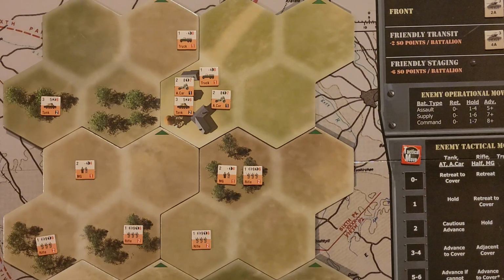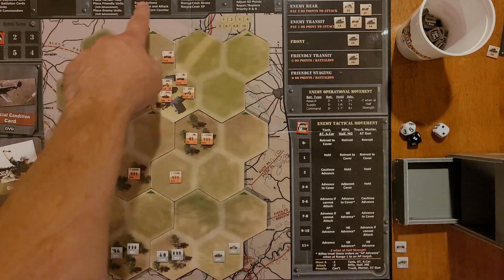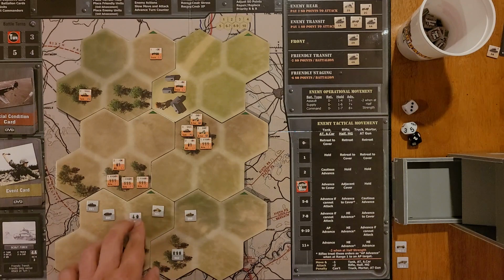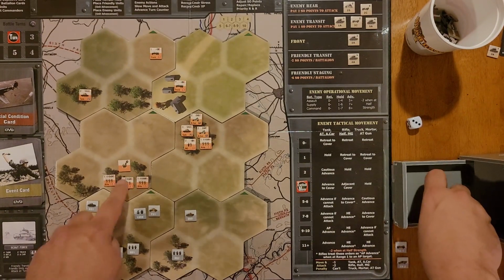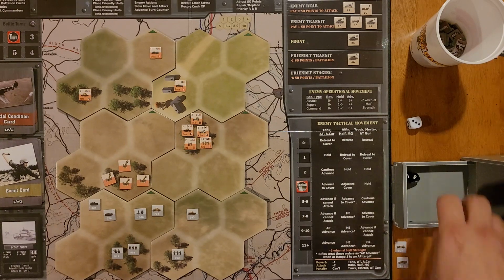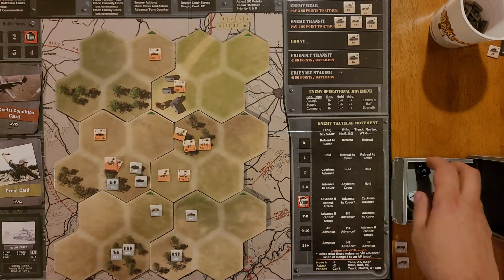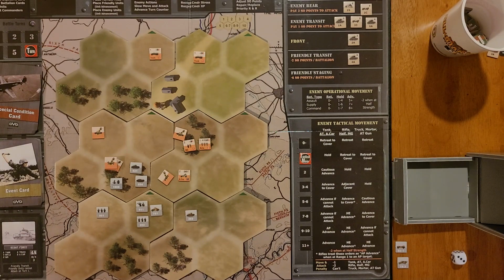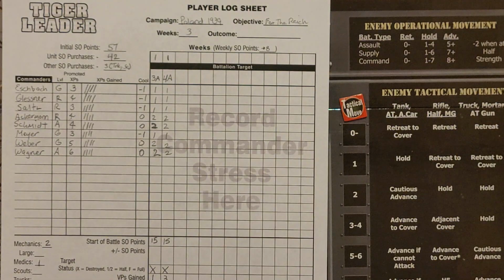Tiger Leader (2nd Edition) - Campaign Playthrough Part 2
It's "Tanktoberfest" on Hexed & Countered and we continue our "Tiger Leader campaign (Poland 1939) with the second battle of the first week of a three-week campaign. Following on the heels of a successful first battle, the difficulty is ratcheted up for this fight as we encounter Polish armor for the first time.

This playthrough features the third game of Tanktoberfest - "Tiger Leader" from Dan Verssen Games. This is the 2nd edition of the game, originally released in 2015. The 2nd edition brings the game up to the standards set by its successor "Sherman Leader"

"Tiger Leader" is a solitaire game and those familiar with DVG's "Leader" series will find a lot of familiar mechanics here, tweaked for the land combat focus. Though the focus is on tanks, this is a combined arms game and features infantry and artillery as well as a whole lot of panzers.

For more information on Tiger Leader check out the game's page on the DVG website here:

Follow Hexed & Countered on Twitter or check out the website at hexedandcountered.com